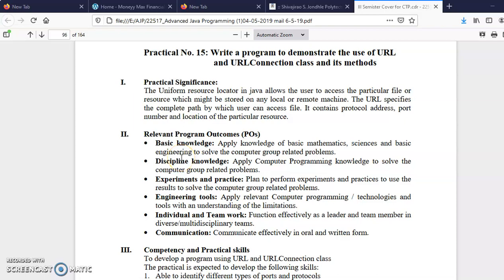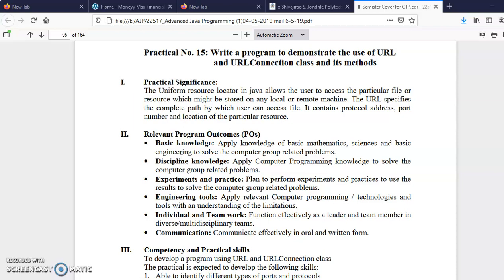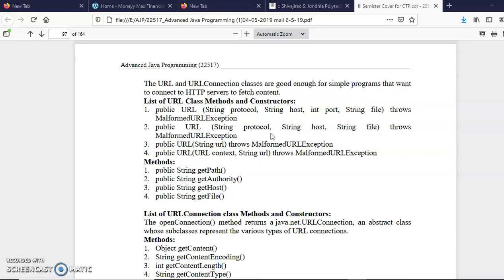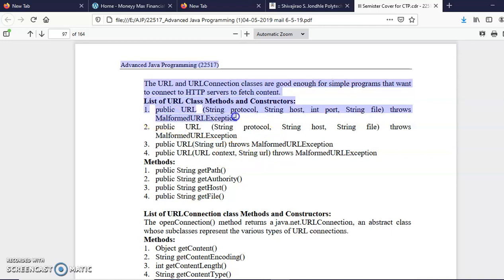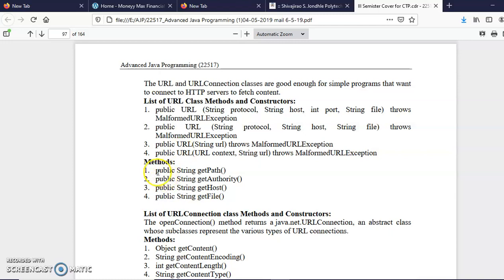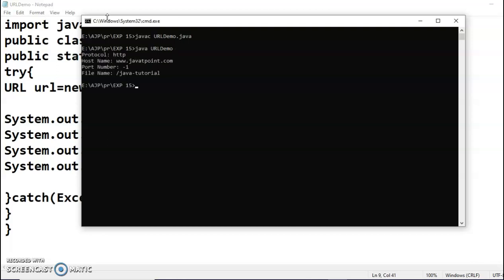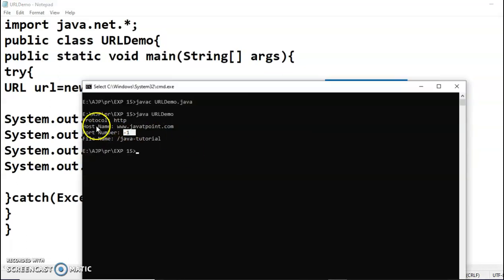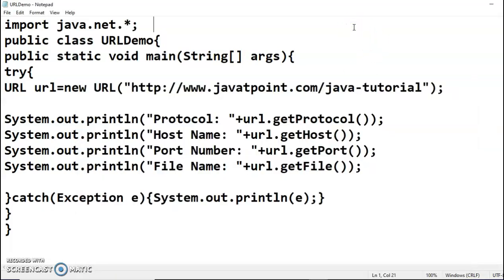MSBTE AJP -15 Part -1 URL class in java | java network Programming | Java UrlConnection With Example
URL class in java, java network Programming,java ,URL.